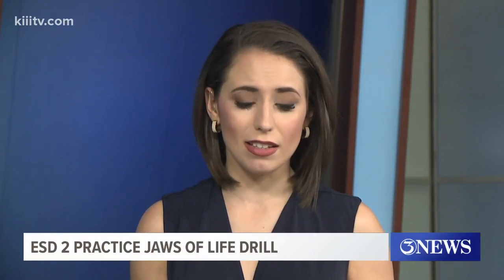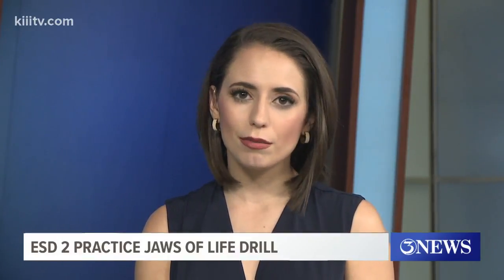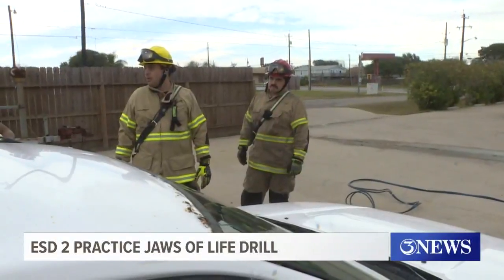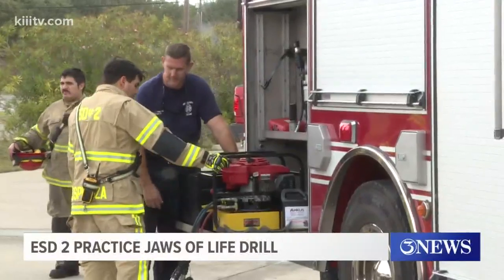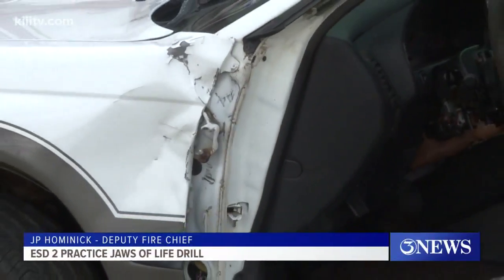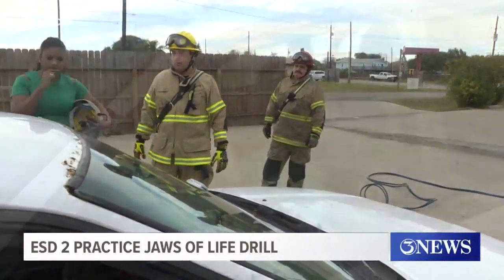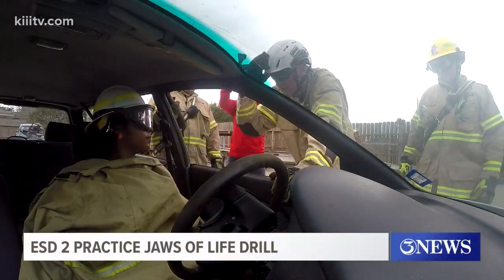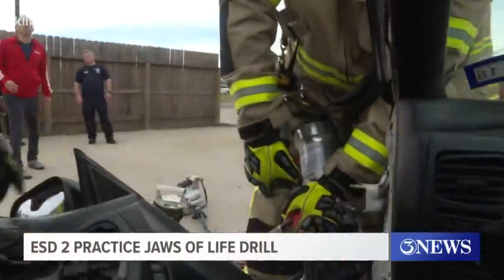Nueces County #2 practice Jaws of Life drill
TxDOT reports a car crash happens every minute, and some collision are more severe than others.